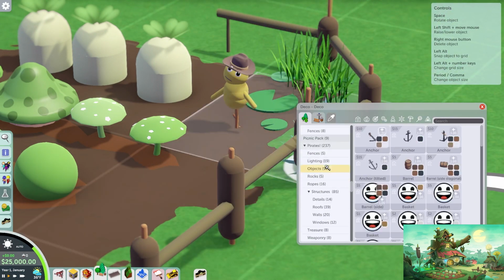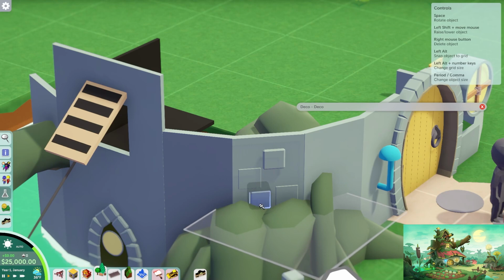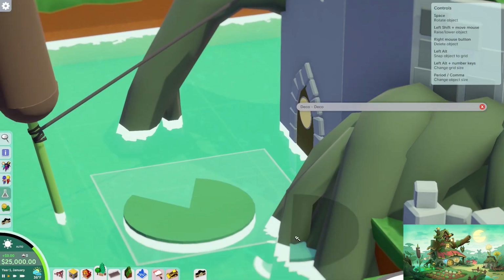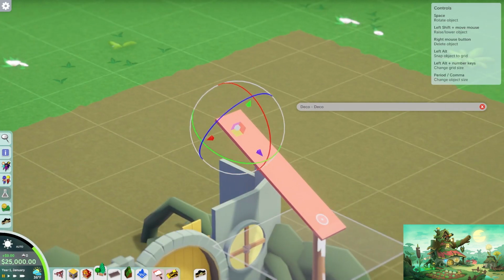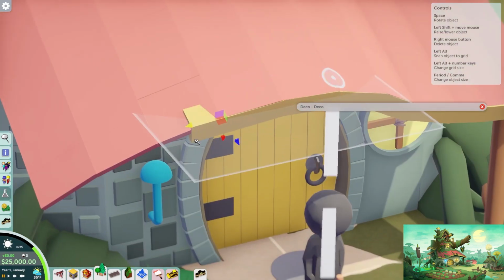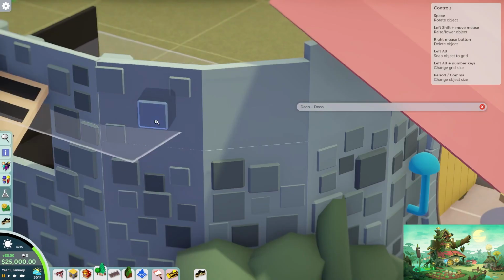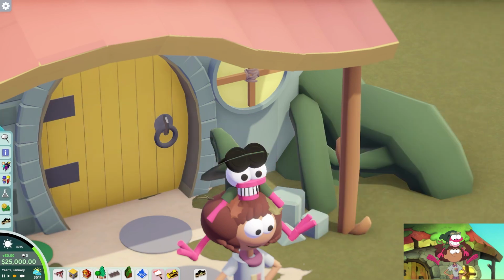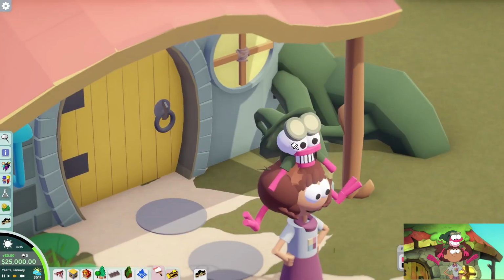The Plantar's Home | Recreating Amphibia Series | Parkitect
Welcome to my newest series, recreating the Disney show Amphibia in Parkitect, in this episode we work on some chracters from the show and the Plantar Home and Farm.

00:00 Plantar Home & Farm
19:18 Working on the Characters
28:30 Finishing the rest of the house
36:11 Outro and Beauty Shots